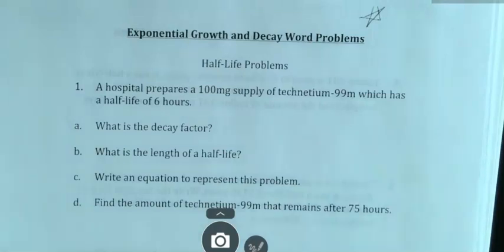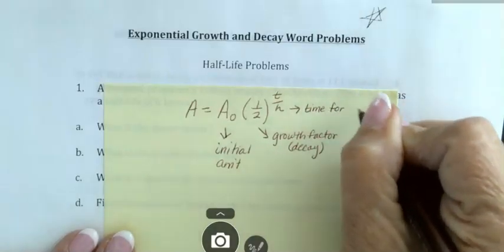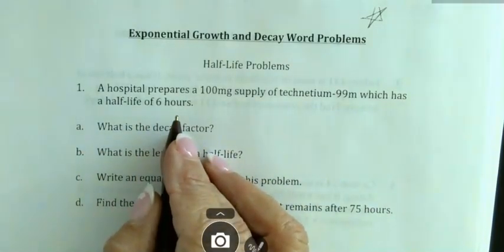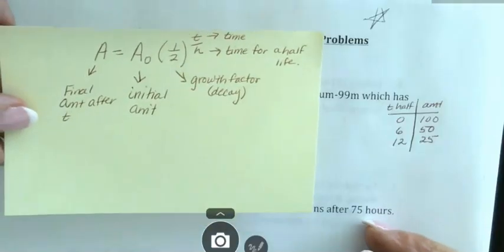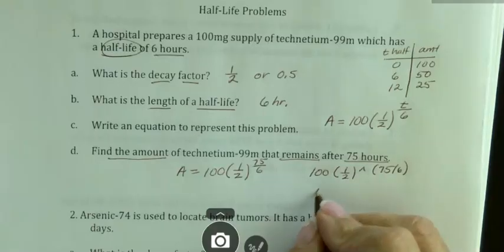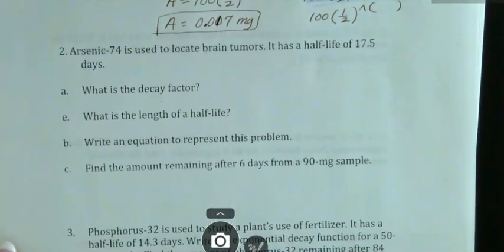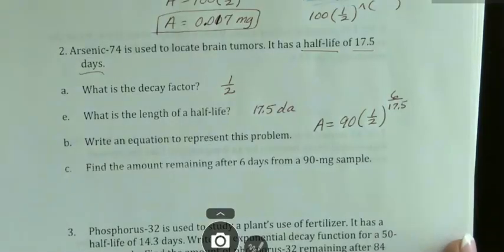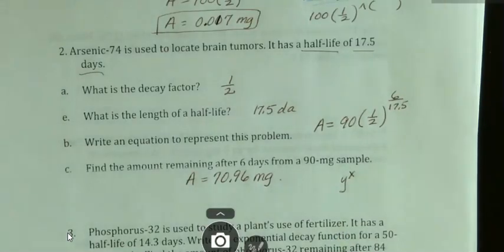Half Life Examples